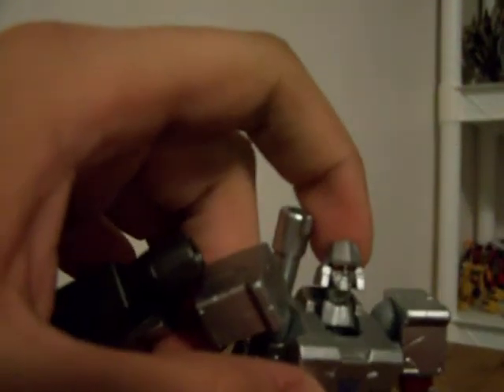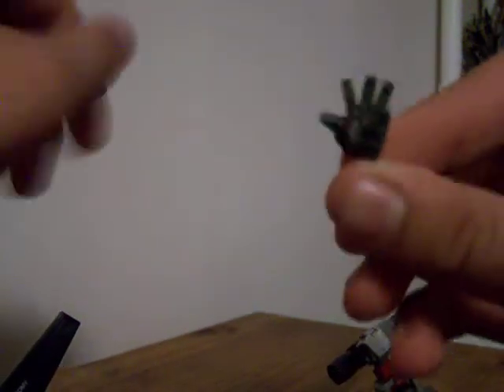Transformers Revoltech Megatron and Starscream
The super poseable double duo Decepticons